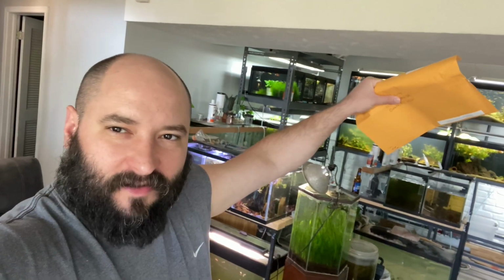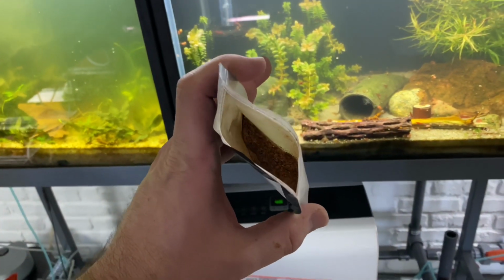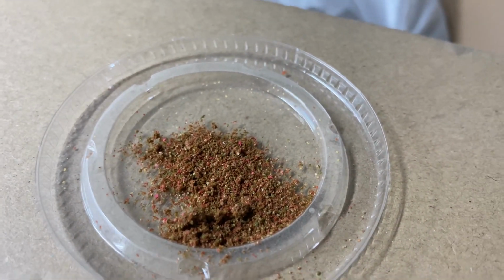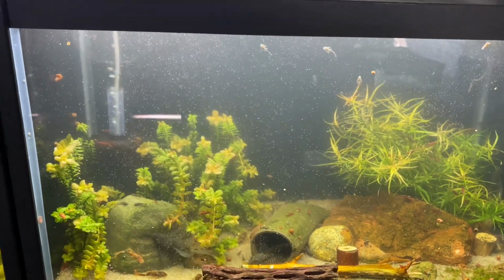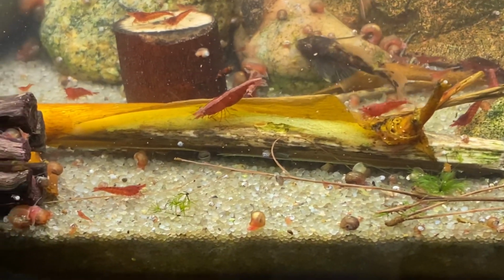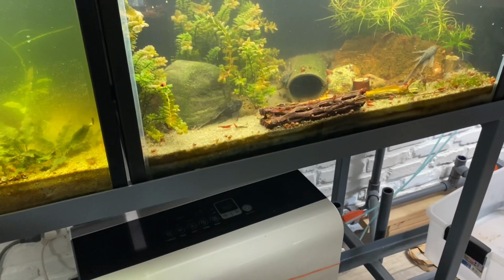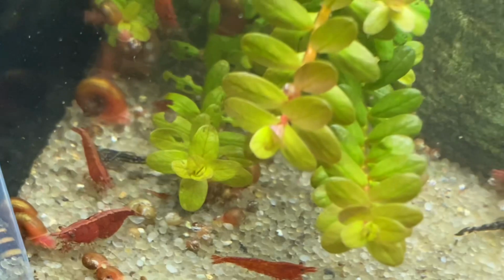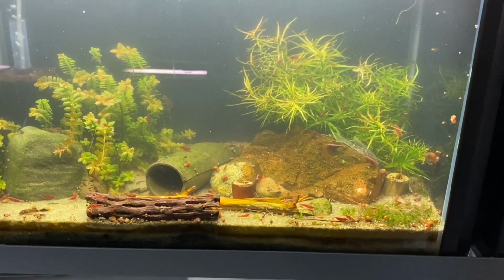Best Food For Breeding Shrimp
Feeding the best flake food available